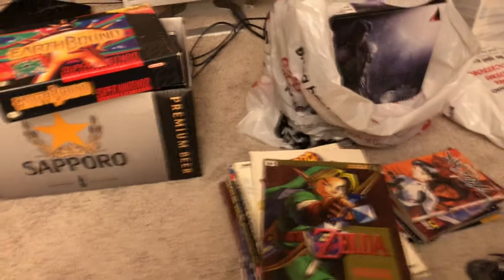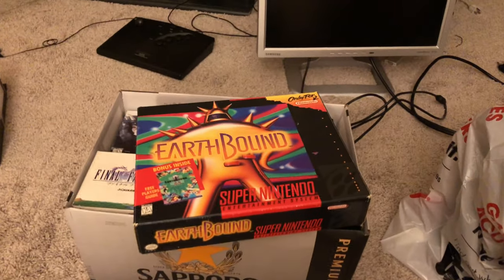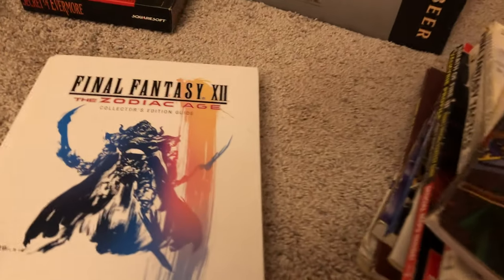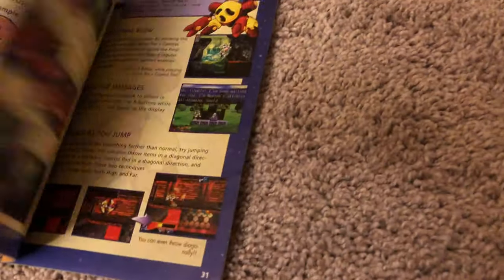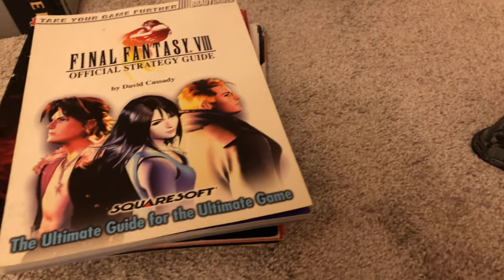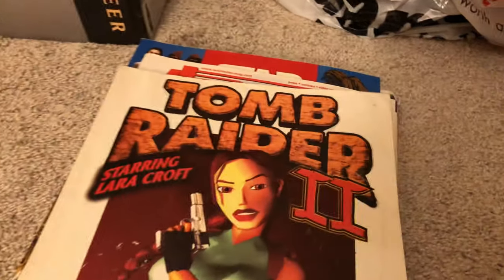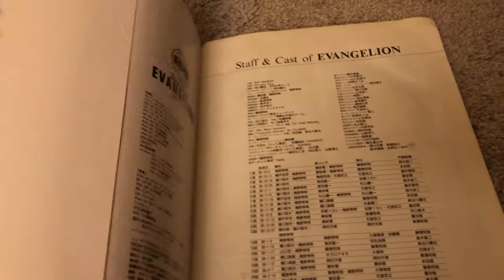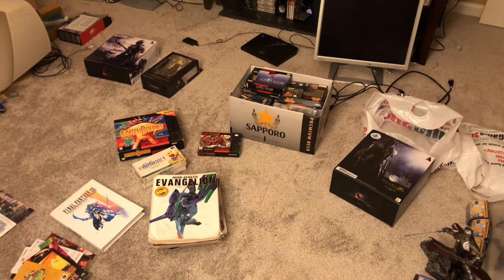Excavating and unearthing a box of SNES/PS1 RPGs and strategy guides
A bit of an RPG trip down 90's memory lane, this one. so join me for a look at some valuable items, stories of their miraculously cheap acquisition, and a flip through some manuals, manga, strategy guides form this storage box, featuring some really fun and nostalgic discoveries of notes I had written from over 20 years ago, stored away in a strategy guide that I had not seen since I was a 14 year old kid in 1998! (check out my PS1 RPG collection video from 2011 to look at those games in depth, and my games room tour 2014 and/or 2016 to see my SNES boxed RPG games) I shot this video in September and it was so long I decided to not upload it, but I trimmed it down by half, and yeah. I've actually scrapped the idea of the RPG game/figure shelf, and had forgotten about this video entirely, but recently stumbled upon it, and thought this video was still so much fun that many of the longtime viewers of the CRTcade channel would really enjoy it, so yeah, have at you, here it is,. a bit of a treat. Take care everyone and enjoy!